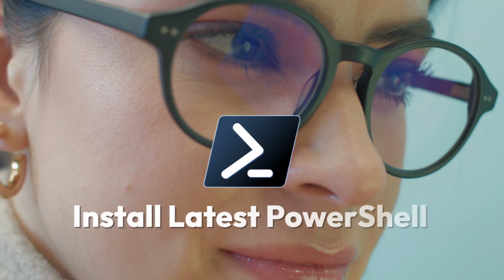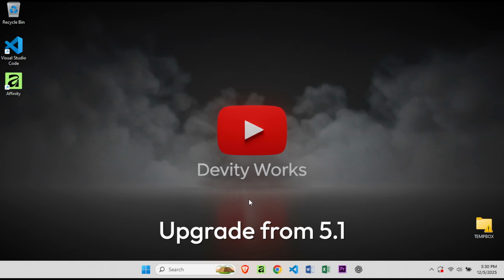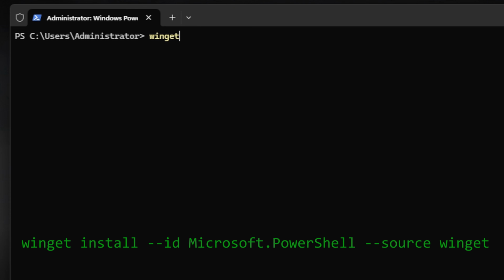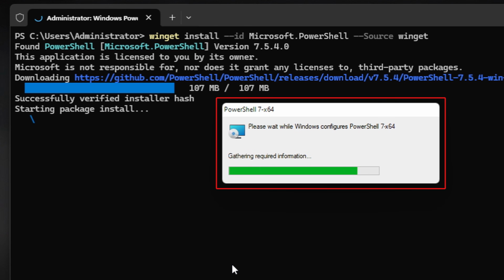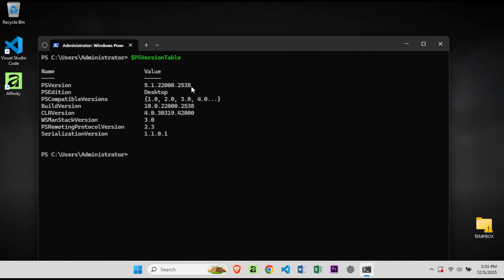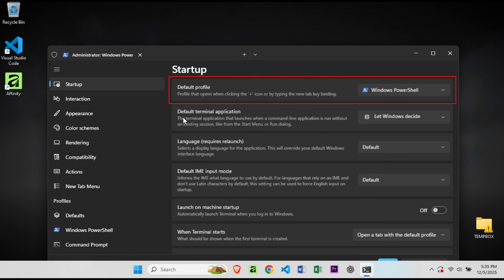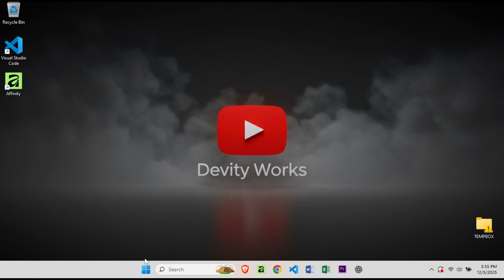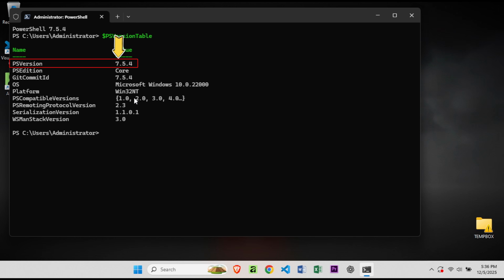How to Install the Latest PowerShell 7 on Windows 11 (Upgrade from 5.1)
Learn how to install the latest PowerShell 7 on Windows 11 and easily upgrade from PowerShell 5.1 using this clear, step-by-step tutorial. In this video, I’ll show you how to download, install, and upgrade to the newest version of PowerShell 7 on your Windows 11 PC or laptop.

Whether you're switching from the old Windows PowerShell 5.1 or just want to update to the latest version of PowerShell, this guide covers everything you need. You’ll learn how to use winget to install PowerShell 7 quickly and safely.

To install the latest version of PowerShell on Windows 11, run this command:
winget install --id Microsoft.PowerShell --source winget

- How to upgrade PowerShell 5.1 to PowerShell 7
- How to install the latest PowerShell 7 on Windows 11
- How to download and update PowerShell using winget
- How to check your PowerShell version after installation

🖥️ Why Upgrade to PowerShell 7?

PowerShell 7 offers:
- Faster performance
- Cross-platform support
- New commands and modern features
- Better compatibility with modules

- Windows 11 PowerShell tutorial
- Update Windows PowerShell to the latest version
- Install PowerShell 7 using winget
- PowerShell 5.1 upgrade guide

CHAPS:
0:00 – Why Upgrade to PowerShell 7
0:29 – Check Your Current PowerShell Version
0:50 – Install Latest PowerShell 7 Using Winget
1:28 – PowerShell 7 Installed Successfully
1:48 – Set PowerShell 7 as Default in Windows Terminal
2:34 – Confirm PowerShell 7 Is Now the Default